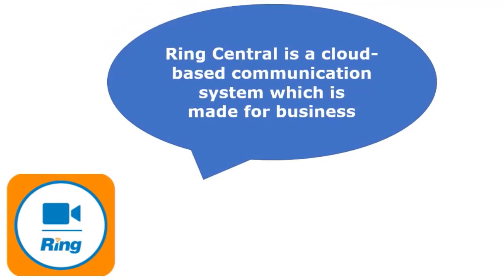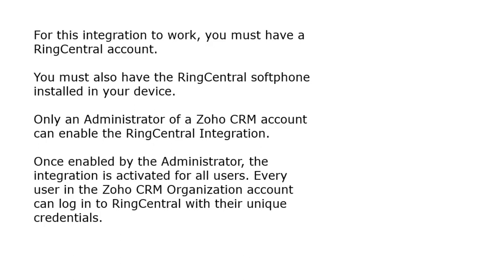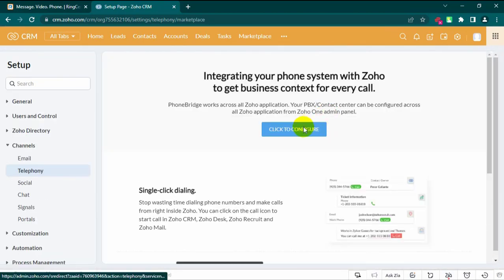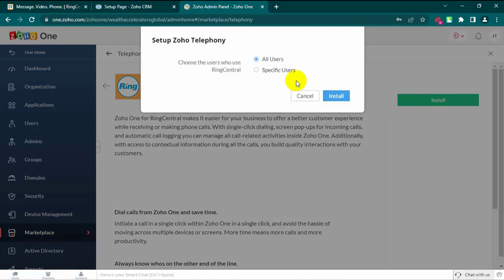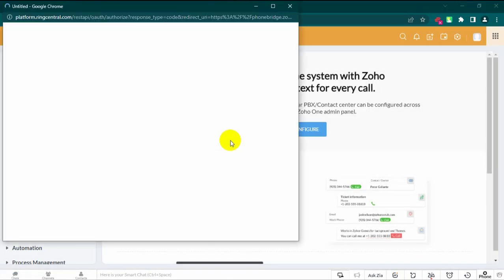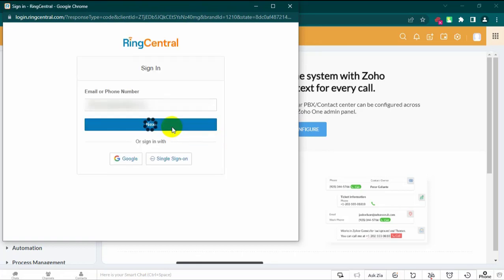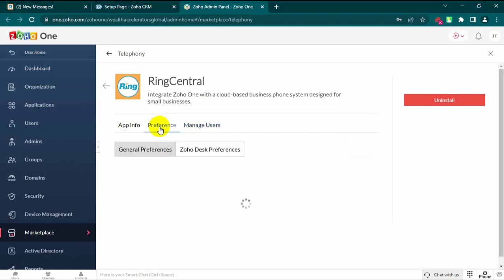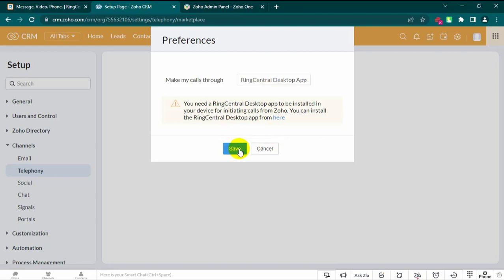How To Set-up Ring Central In Zoho CRM